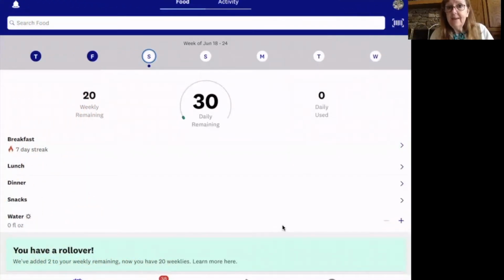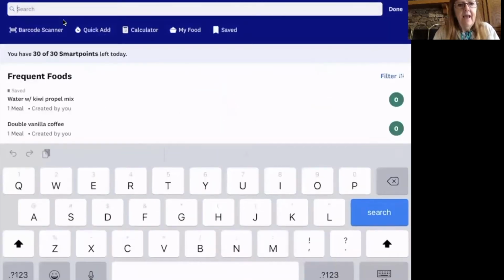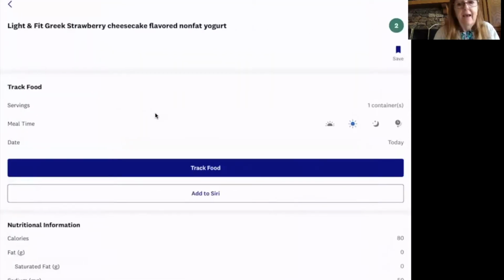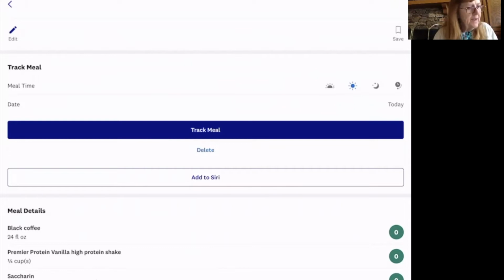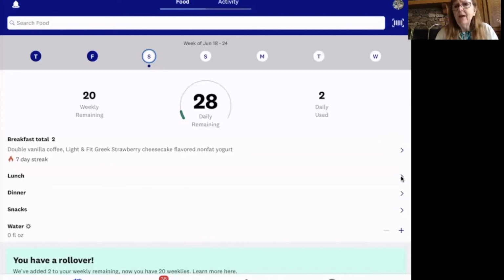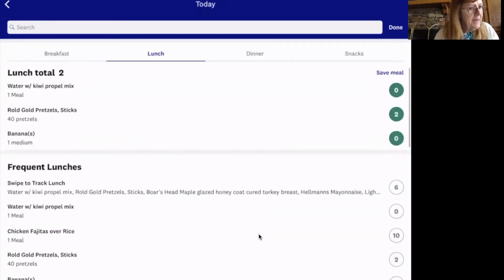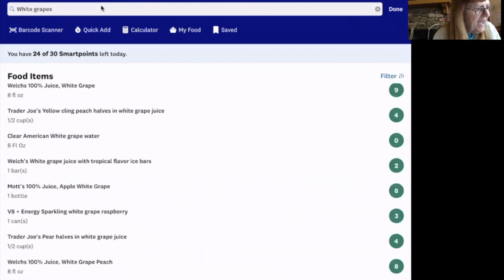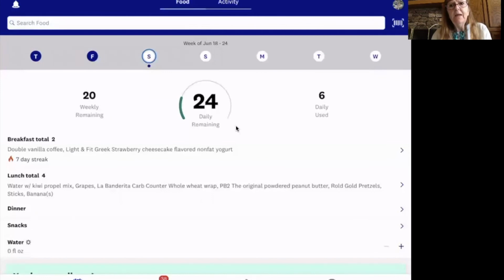How to Use Your Weight Watchers App, Part 1 - Tracking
Journey with me as I go through this life on Weight Watchers
Join me as I teach simple tracking on your WW App